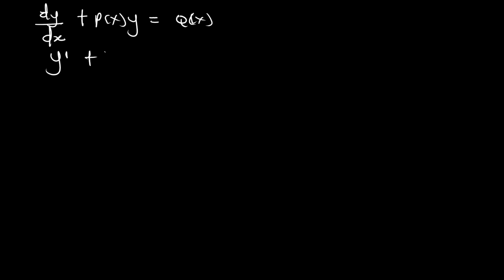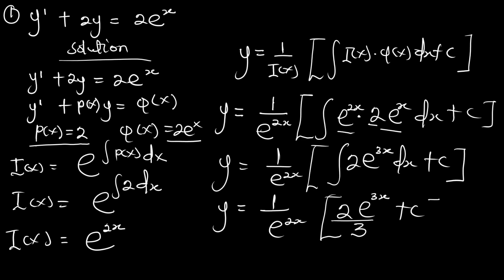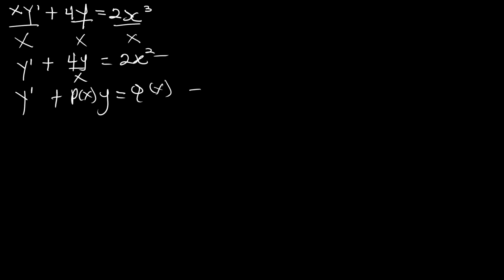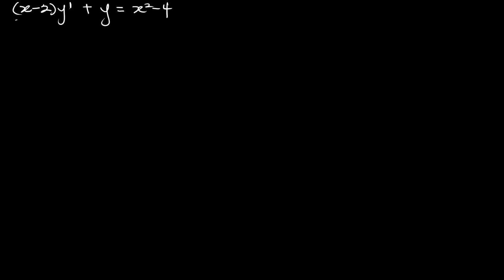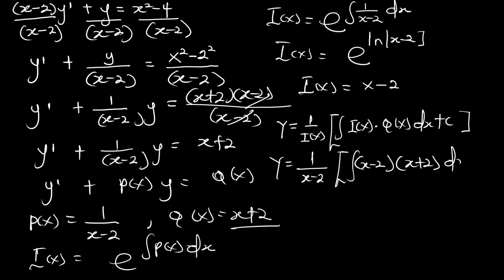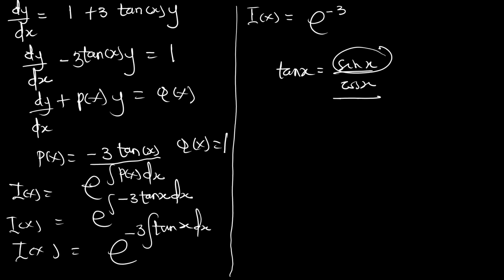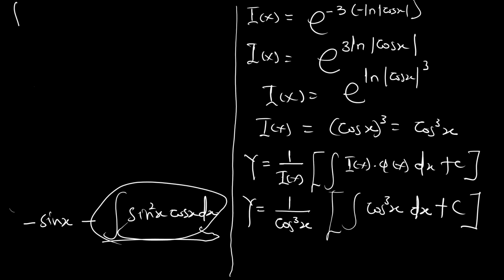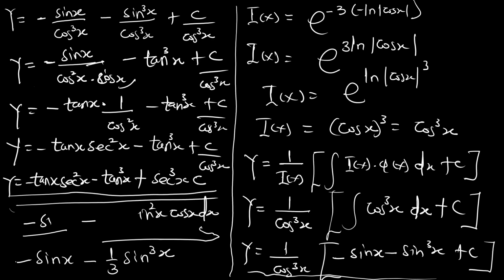Ep6 Solution to First Order Linear Differential Equation using integrating factor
Explanation to solving differential equation using the integrating factor.